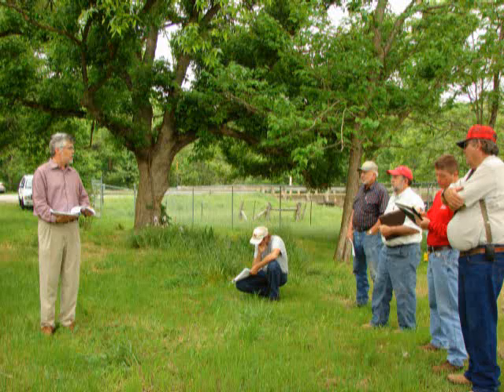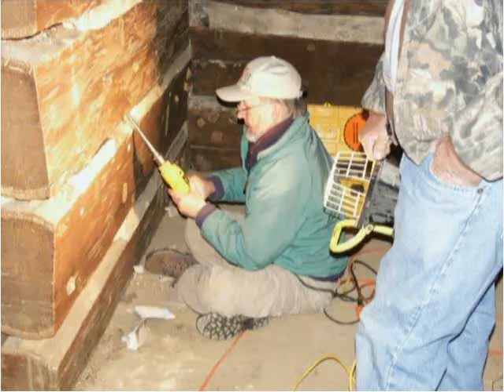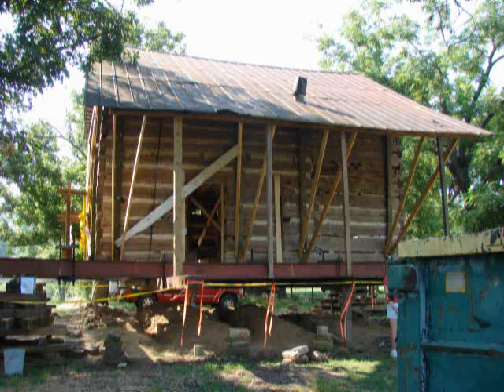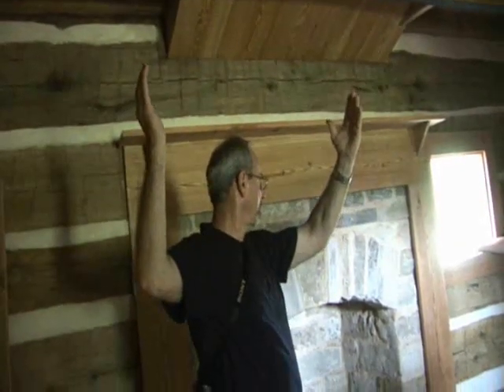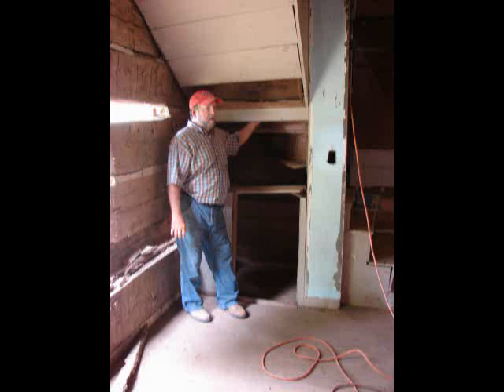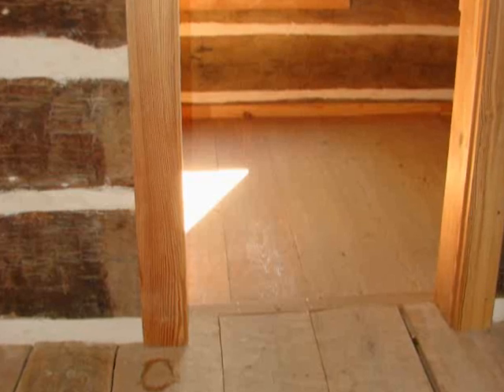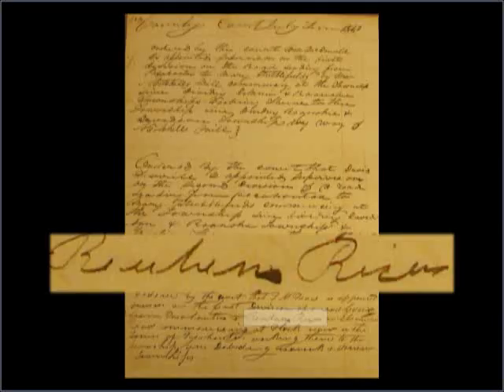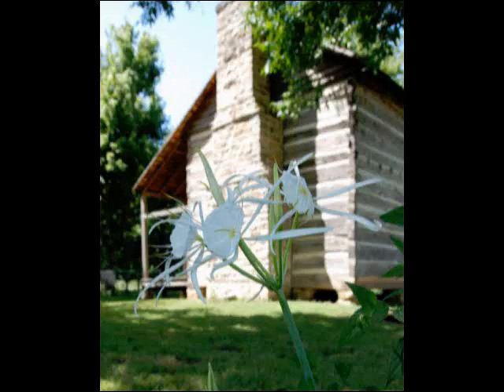Rice Upshaw Restoration